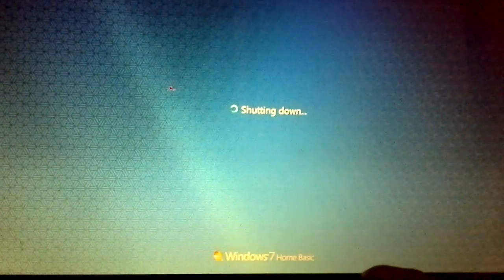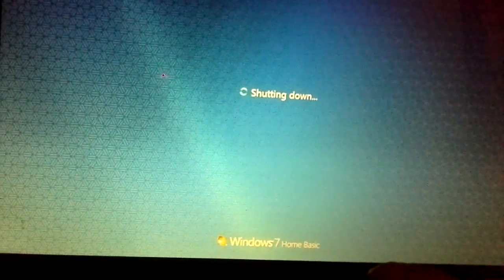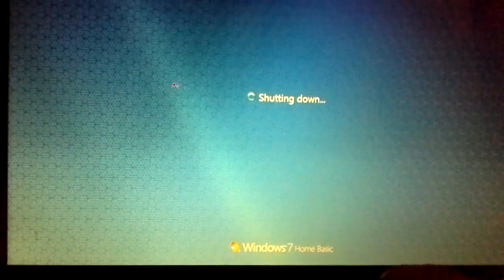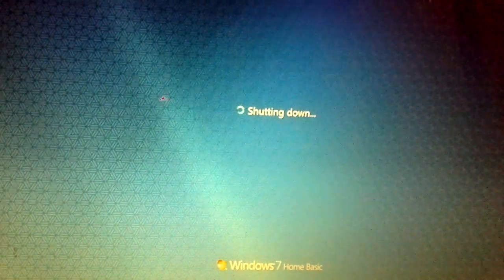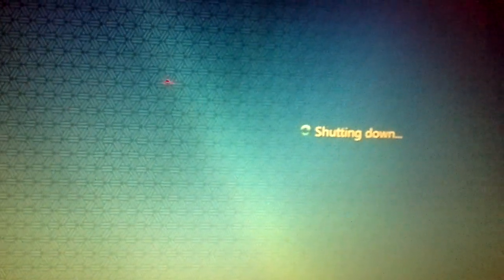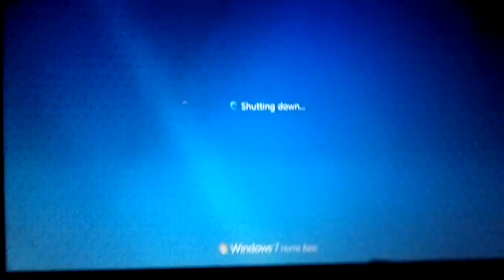How to format your HP G62 Notebook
please click the above link to get full details for this process.
uploaded by Bijueramala